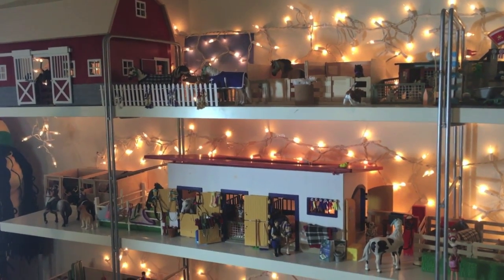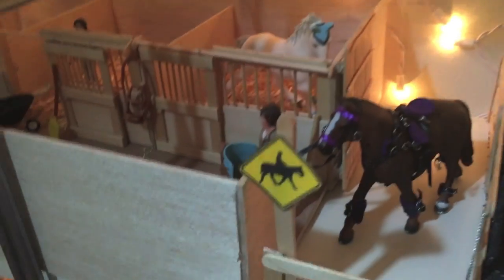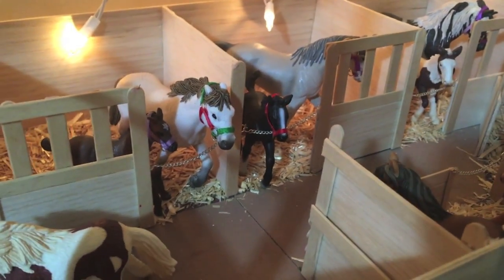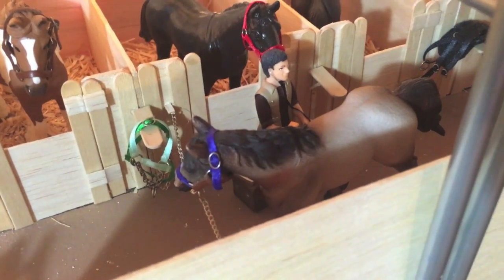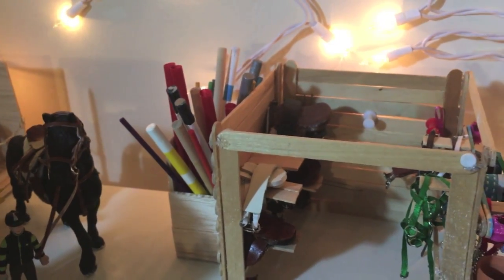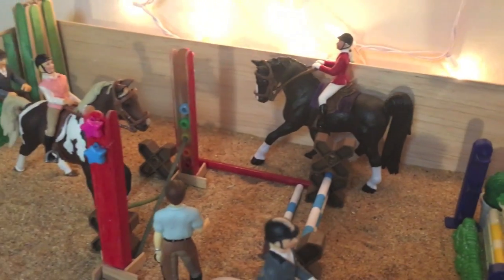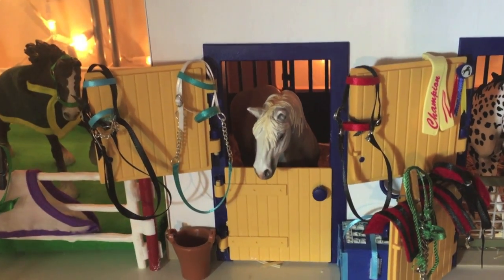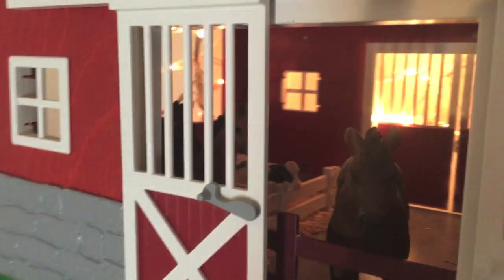*NEW* Schleich Barn Tour: September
OPEN ME!

IT'S BEEN A LONG TIME GUYS!
I missed you, YouTube!

Here's a barn tour for SEPTEMBER 2016!
A lotttttttt of you have been waiting for this for a long time and I just want to say:
THANK YOU for inspiring me to become better and for persuading me to keep going with this hobby and for helping me understand how MUCH I truly love doing this. Not just for myself but for you guys. You guys, each and every one of you, are the reason that I smile. You guys fill me with love, you guys are forever understanding, and you guys are all A M A Z I N G.

I don't know when the next video will be up because junior year has come upon me and I've got to start thinking about my future and all that stuffs.

BUT, what I do know is this. I've fallen into a little bit of a dark place for the past couple of months. I didn't want to make videos. I didn't want to keep pushing myself and trying hard in school or horseback riding or anything. But you guys kept asking for a new barn tour and I decided, hey, why not. While I was making this video, and talking to an empty room with just plastic ponies for company, I feel like I discovered myself again. That little twelve year old that wanted to share her love of these model horses with the world. I'm going to use this motivation to inspire me in school, and college, and life. To do something that makes me happy and to work for, not merely success, but happiness.

Thank you guys. Immensely. I don't know when I'll be back but I truly do hope you enjoy this video.

Love,

scstables